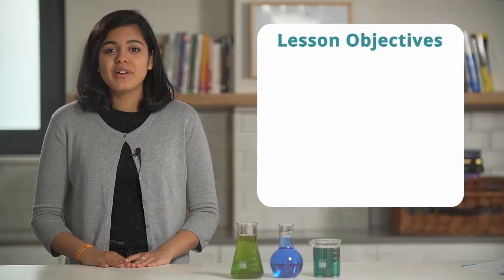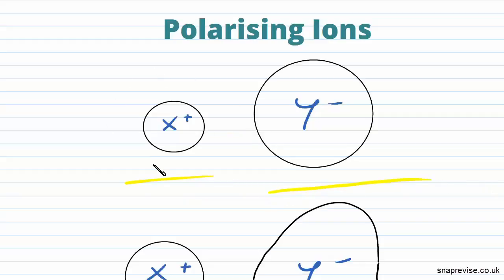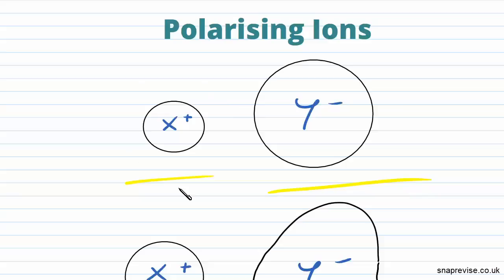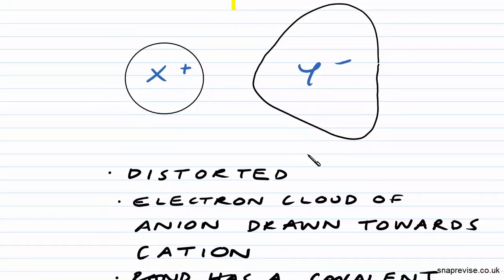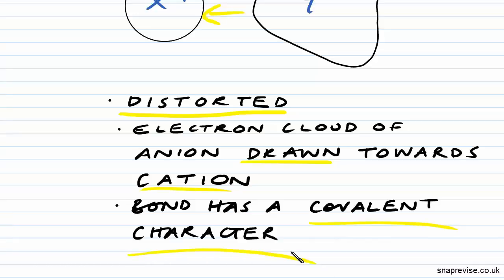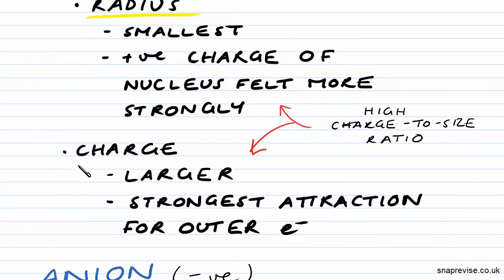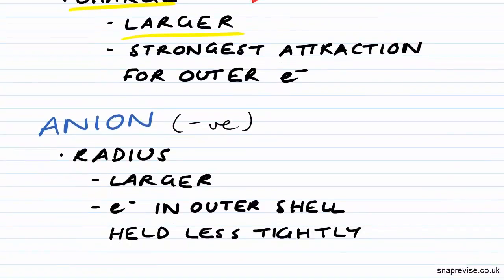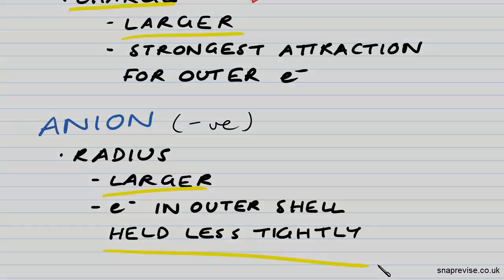Polarisation of Ions - A-level Chemistry [❗VIDEO UPDATED - LINK IN DESCRIPTION👇 ]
In today’s video we’ll look at polarized ions. We’ll begin with a discussion on the relative sizes of cations and anions and why the electron cloud of the anion is drawn towards the cation leading to a distortion. Then, we’ll look at how ionic bonds can be polarized and the factors that the polarizing power of the cation depends on such as ionic radius and charge. Subsequently we’ll discuss how a larger radius has an effect on the ability of the anions to be polarized and proceed to electronegativity. We’ll learn how to use it to predict the type of bonds that we have by using the spectrum of bonds and conclude with an exam style question.